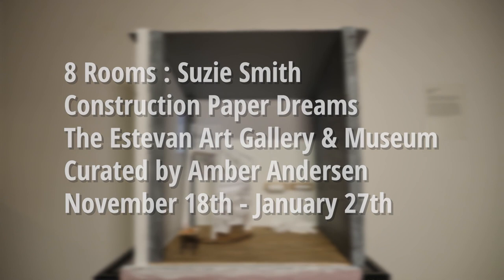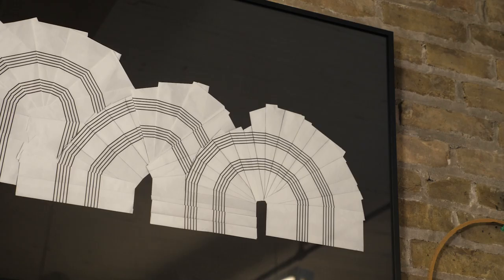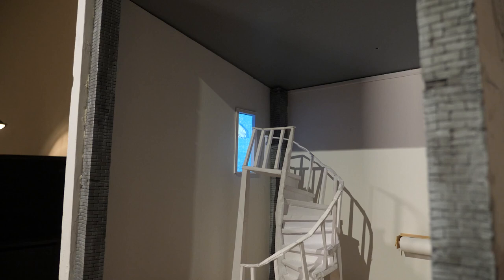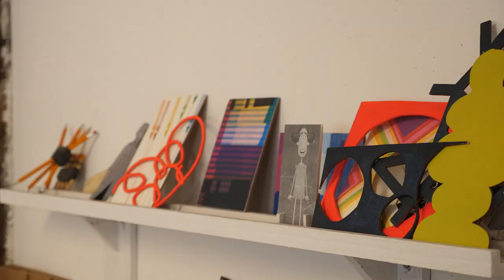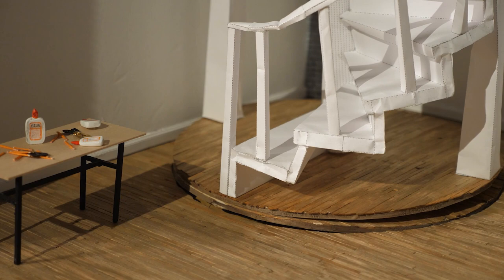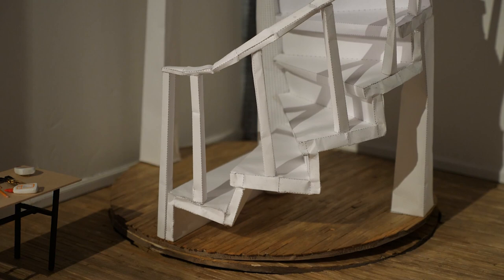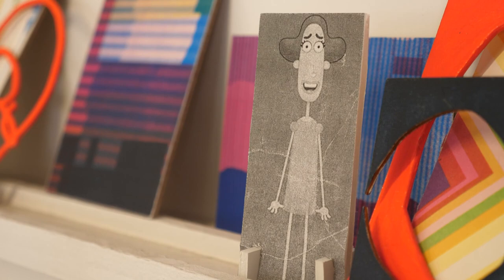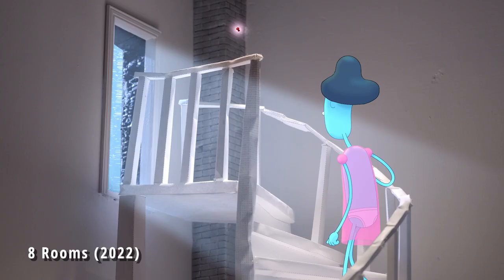8 rooms: Suzie Smith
8 Rooms
Shirley Brown, Barb Flemington, Seema Goel, Heather Komus, Anita Lebeau, Suzie Smith, Reva Stone, and Diana Thorneycroft
Estevan Art Gallery & Museum
November 18, 2022 - January 27, 2023

This video focuses on artist Suzie Smith, one of the eight participating artists in "8 Rooms".

Artist Statement: I am interested in the relationship between 2-D and 3-D images and often create work that transitions from one to the other. I create specific systems and methods for my process that act as a tool to work with or against and incorporate the idea of transformation.

In this diorama project, I looked at my immediate surroundings as a starting point. With painted building foam, coffee-stained stir sticks, shiny stickers, moulding clay etc., I recreated my studio on a miniature scale. Within the room, I created various paper elements with the idea that the character in the animation is building the world around her. From a 3D model, I developed a foldable pattern for an elaborate set of paper stairs. With the help of Alison James, I created a short animation of a paper sky revealed through the doorframe above. When making this work, I thought about the power of creativity and imagination in changing how we see and experience the world.

Bio: Suzie Smith is an artist who works with printmaking and design that expands into sculpture, installation and moving images. Her work often incorporates the deconstruction and transformation of objects and materials in an attempt to create new or multiple meanings. Smith often creates systems and structures for her process that act as a tool to build, take apart and push against. In addition to her own practice, she is a founding member of Parameter Press.

She has participated in group exhibitions across Canada, the United States and Europe and has had solo exhibitions in Canada including at Martha Street Studio (Winnipeg), Neutral Ground (Regina), LKAP (Winnipeg), ARPRIM (Montréal), MKG127 Project Space (Toronto), Malaspina Printmakers (Vancouver), Open Studio (Toronto), Ace Art (Winnipeg) and Atelier Circulaire (Montréal). She has created commissioned installations with Plug In ICA at the Centennial Concert Hall for the Winnipeg New Music Festival and at Mount Sinai Medical Center in Miami, Florida with Oolite Arts. Her works are held in several public and private collections including the BMO Financial Group Corporate Art Collection, the TD Bank Corporate Art Collection and the Province of Manitoba Government Art Collection.

She received a BFA from Concordia University (Montréal) in 2004 and an MFA from the Glasgow School of Art (Glasgow, Scotland) in 2011. In addition to her own practice, she is a founding member of Parameter Press and is a regular Visual Arts Collaborator with Weather Parade Dance Theatre.